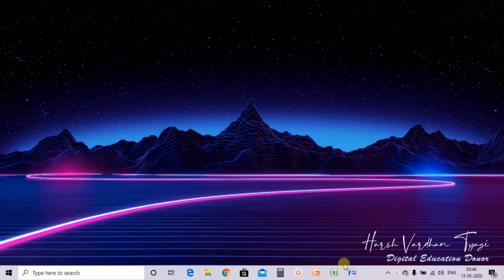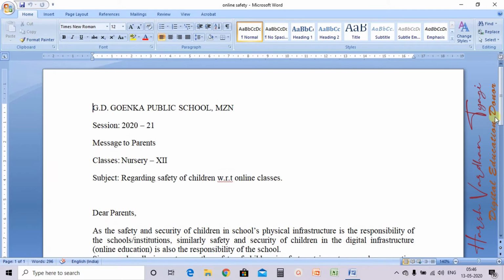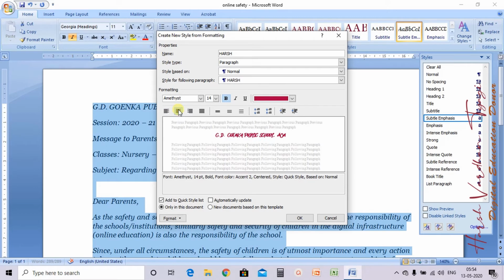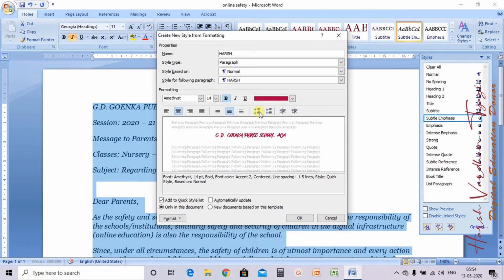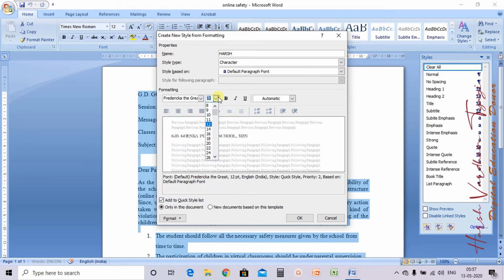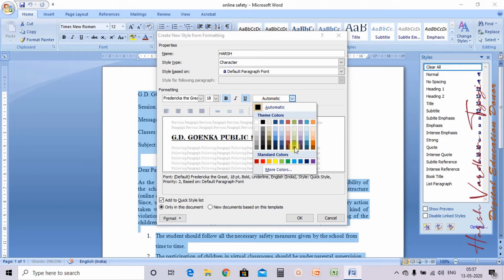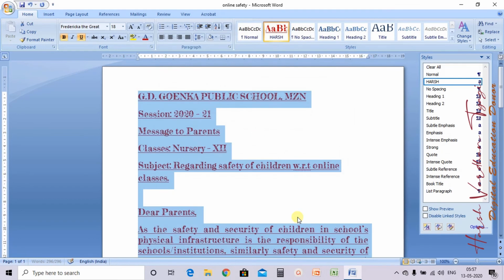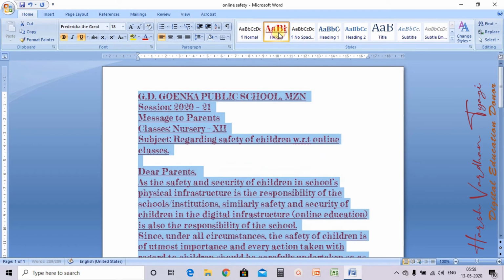CLASS - X || I.T. - 402 || Digital Documentation (Advanced) || PART - IV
Topics: Creating and Applying Styles in M.S. - Word.

Class - X Information Technology (I.T. - 402) Detailed Explanation. Unit - 1 Digital Documentation
(Advanced).
Students who have opted for Information Technology I.T. - 402 can learn all about the subject here on DIGITONUS Channel.